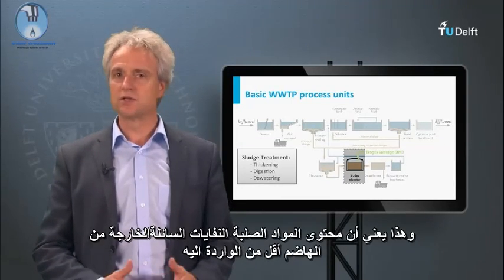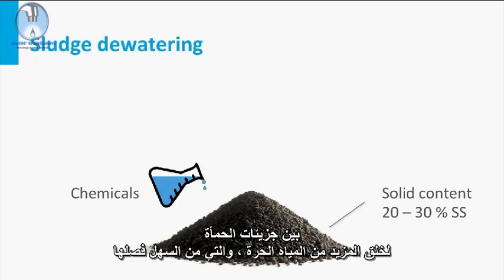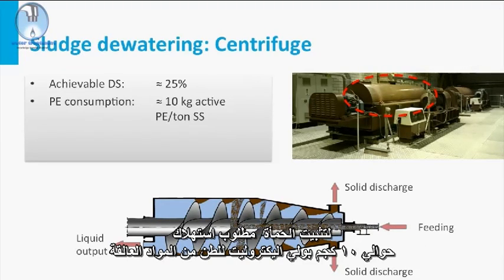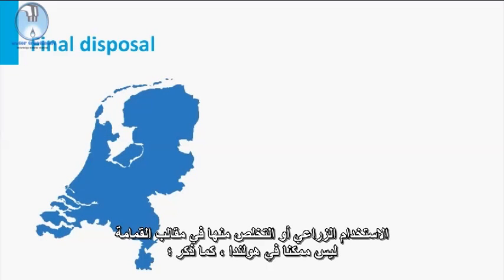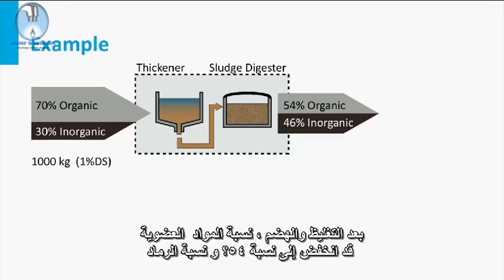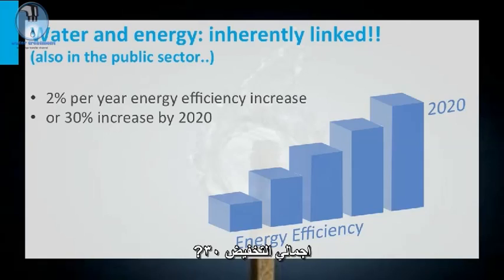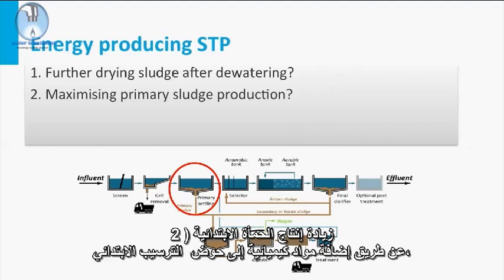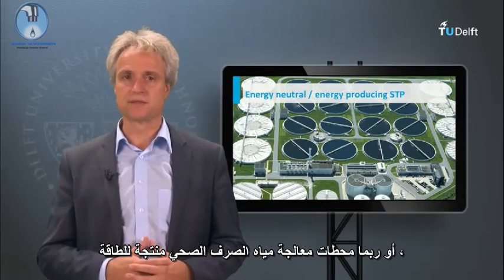31- dewatering تجفيف الحمأة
المحاضرة الحادية و الثلاثون  من كورس مقدمة الي معالجة المياه  من جامعة دلفت الهولندية
 المحاضرة بعنوان نزح المياه
يمكن تحميل الشرائح من الرابط التالي
تمنياتي بالتوفيق